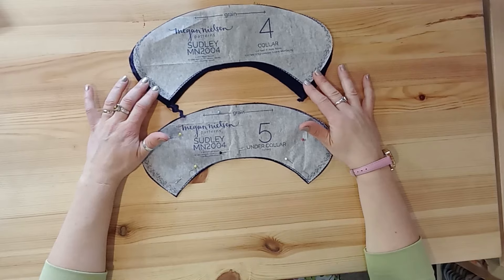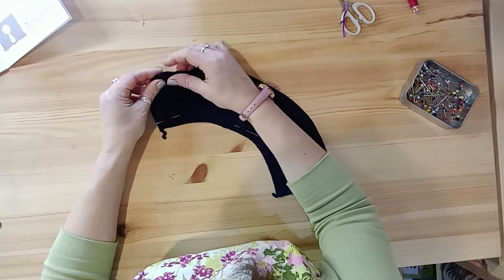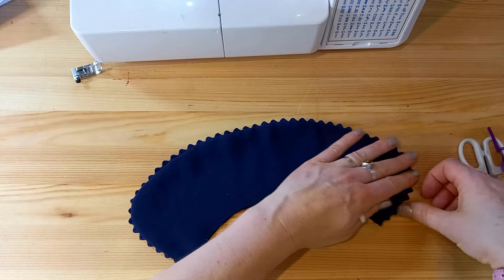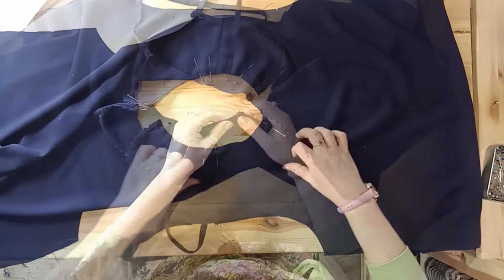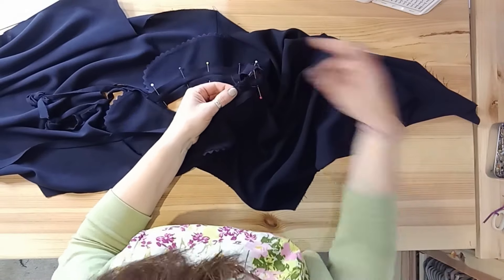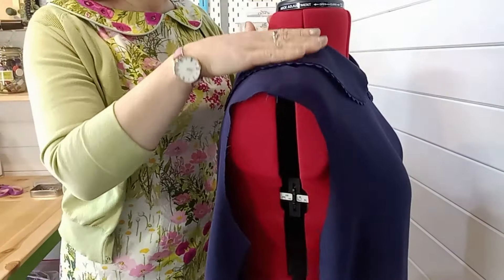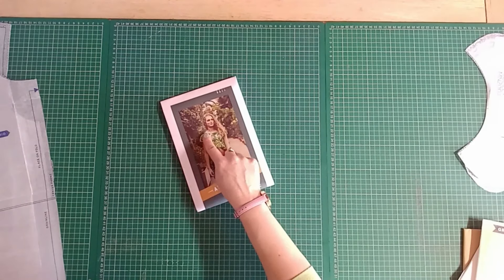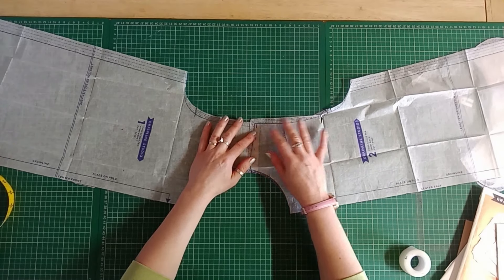Learn to Sew: Mastering the Art of Sewing a Peter Pan Collar | Step-by-Step Tutorial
🎥 Unlock the charm of vintage-inspired fashion with our latest "Learn to Sew" video, dedicated to mastering the art of sewing a Peter Pan collar! 🌸✂️ Whether you're a sewing enthusiast or a beginner looking to expand your skills, this comprehensive tutorial will guide you through every step of creating this iconic collar style.

Join us as we break down the process of sewing a Peter Pan collar, covering pattern drafting, fabric selection, stitching techniques, and more. With clear instructions and helpful tips, you'll learn how to achieve a professional-looking collar that adds a touch of whimsy to any garment.

🛍️ Looking for a convenient way to explore all the products featured in this video? We've got you covered!

From classic dresses to charming blouses, the Peter Pan collar is a versatile design element that can elevate your handmade creations to new heights.